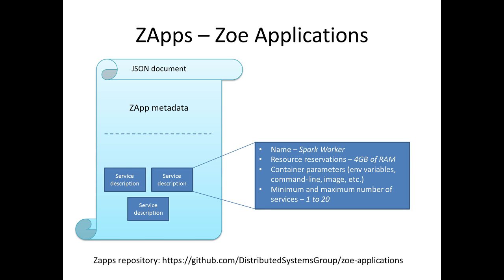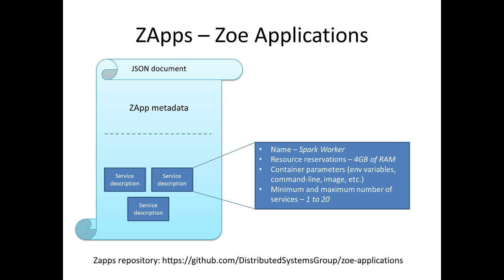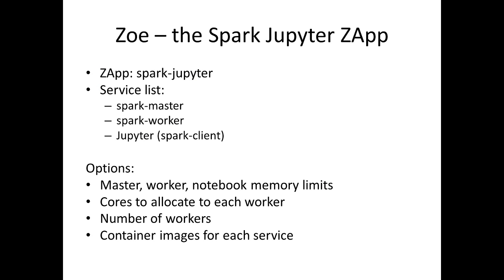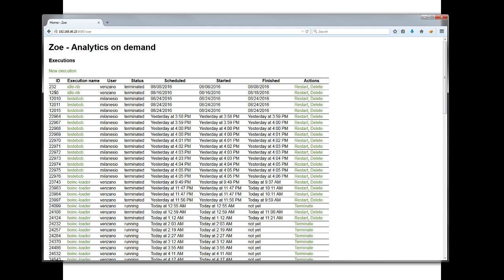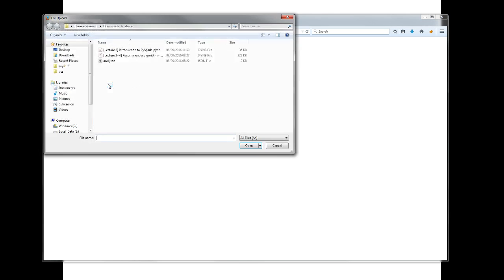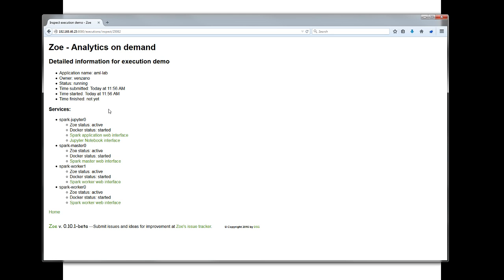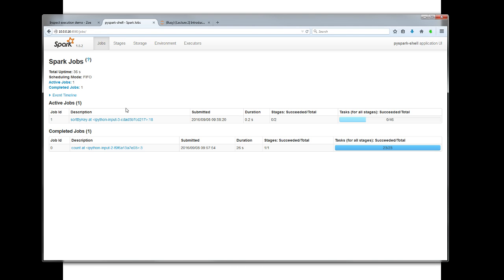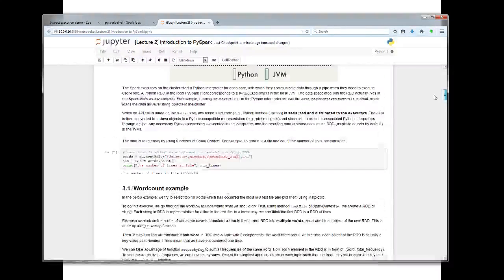Zoe tutorial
In this video we demonstrate Zoe by running an interactive data exploration application based on notebooks and Spark. We show how to start it and run code from a notebook of our Advanced Machine Learning course.